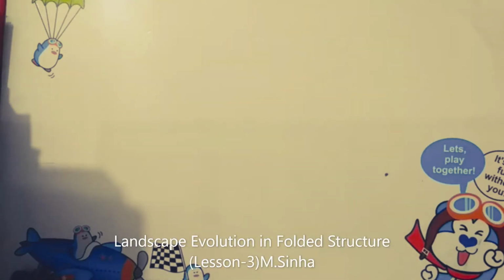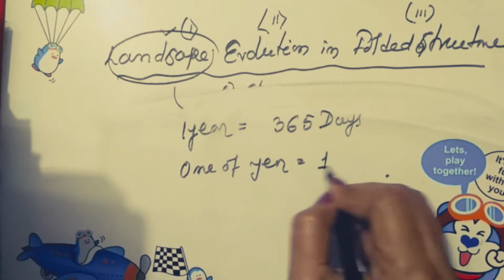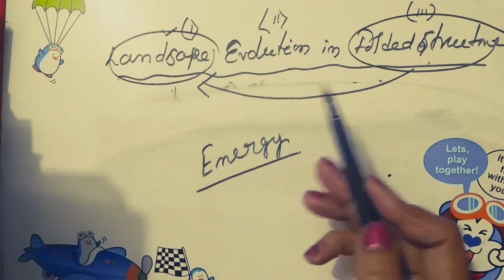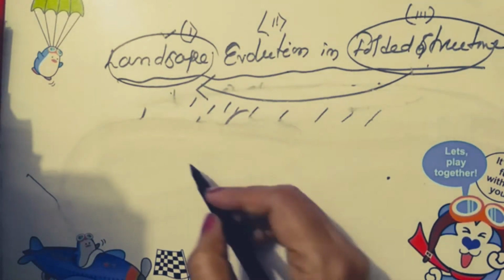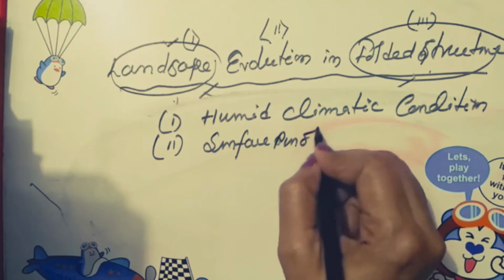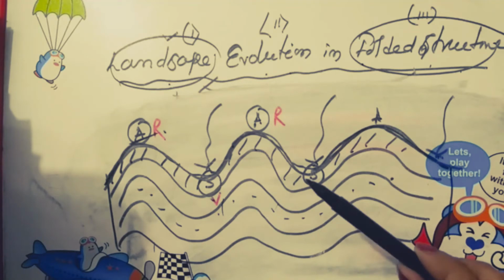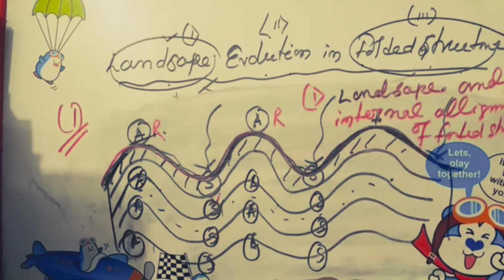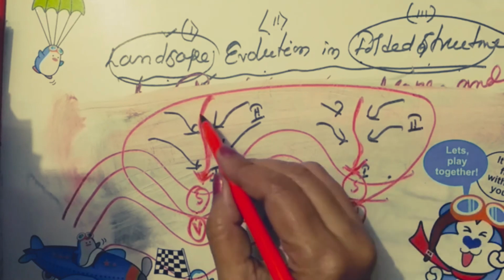Landscape Evolution in Folded Structure (Lesson-3)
Geography, M,Sinha